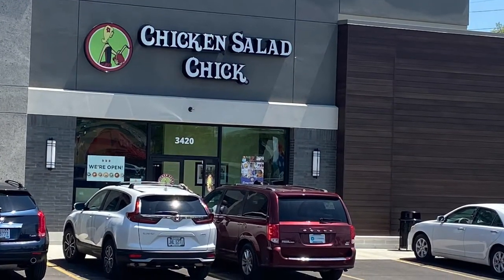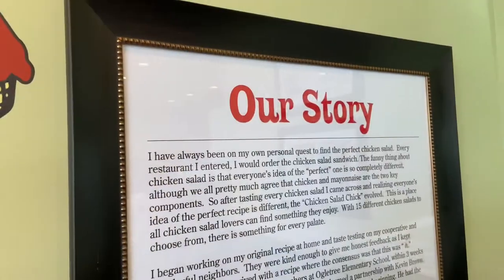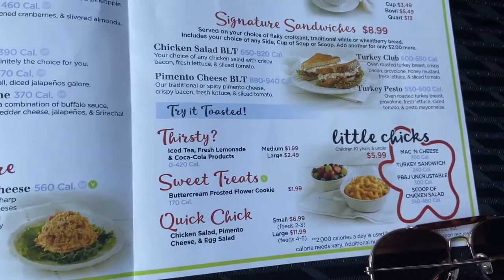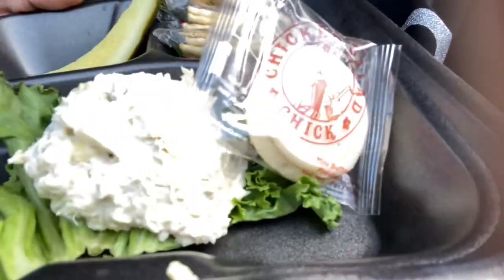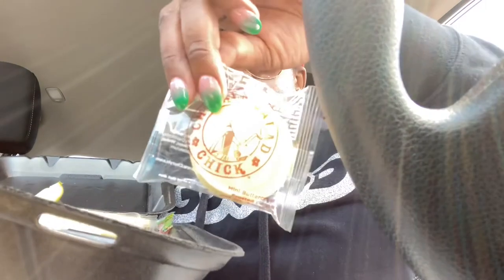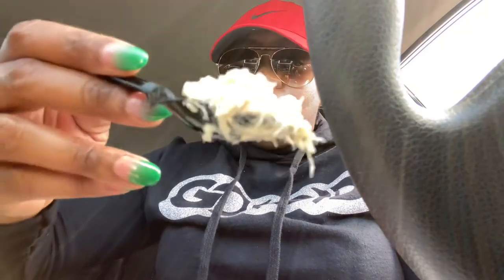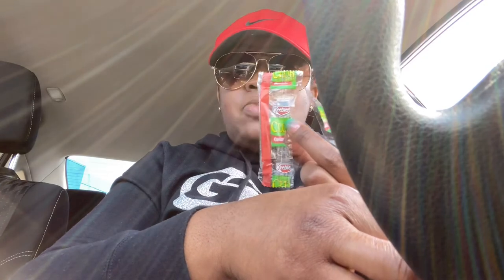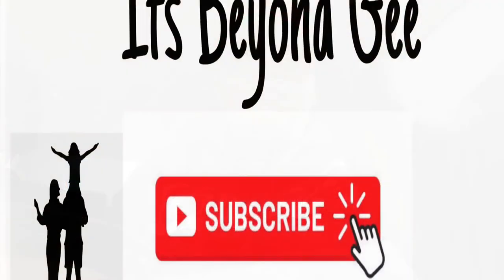Chicken Salad Chick